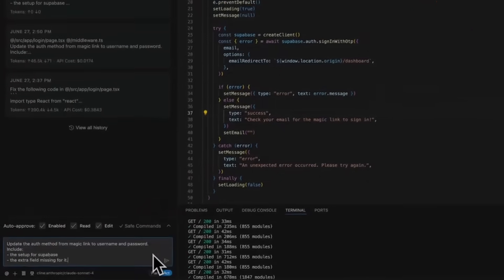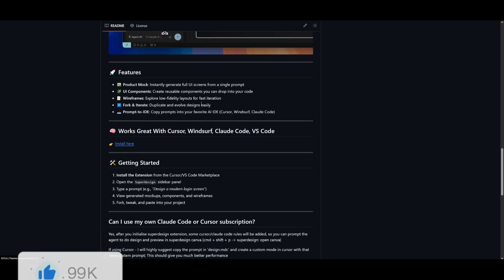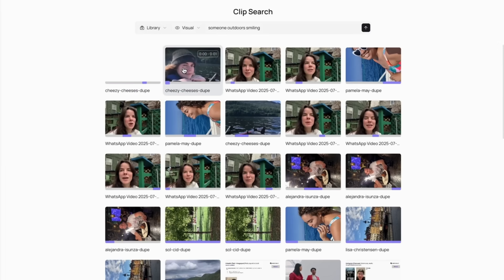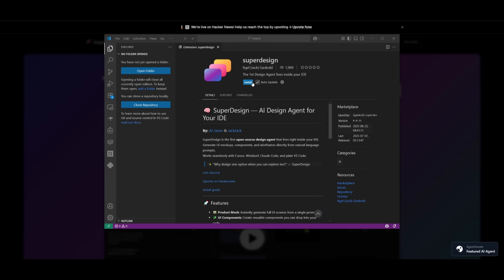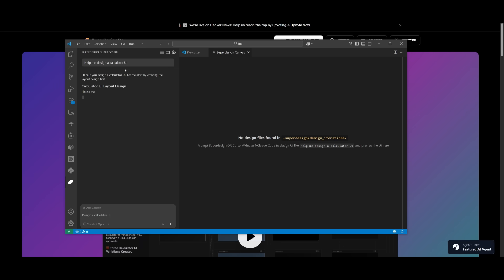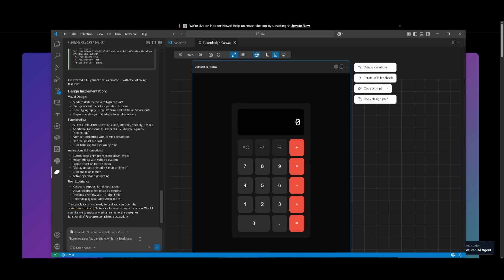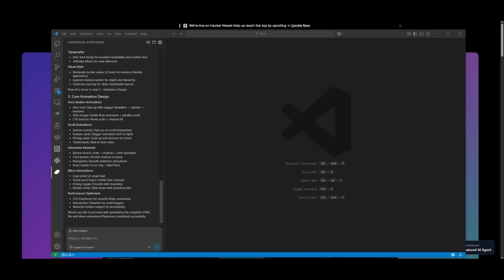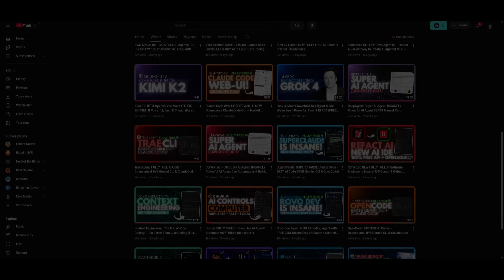SuperDesign: First-Ever Opensource Design Agent! The Cursor for Design!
🔍 Discover the AI that remembers video — try it now at memories.ai 🚀 | Use code 6UY7NOZO for free access (30 users only, FCFS) | Join the community

"Vibe coding" is everywhere — from spinning up components with AI to automating full-stack workflows. But let’s be real: while many AI tools generate solid code, their UI design? Meh.

SuperDesign changes everything.
It’s a powerful AI design agent that lives inside your IDE — helping you generate elegant UI mockups, wireframes, and components straight from natural language prompts. No more janky layouts or lifeless designs.

🛠️ Works seamlessly with:
Cursor 🖱️
Windsurf 🌊
Claude Code 🤖
VS Code 💻

Whether you're a developer, designer, or indie hacker — SuperDesign is your new secret weapon for building beautiful apps with zero context switching. Design with elegance. Build with power.
That’s SuperDesign.